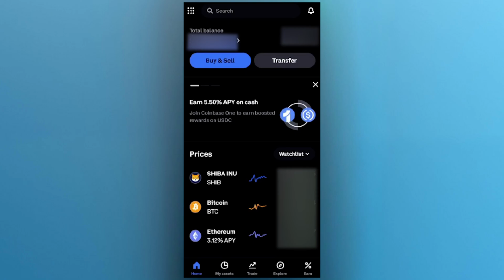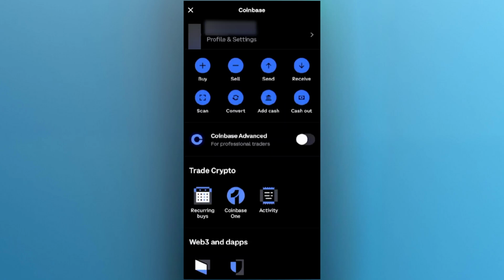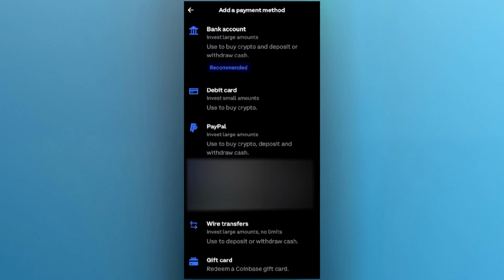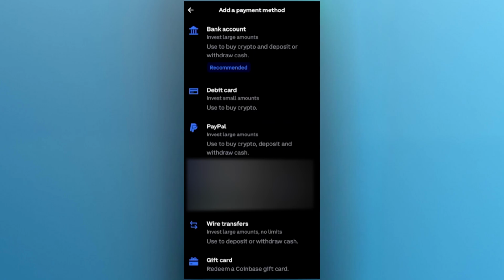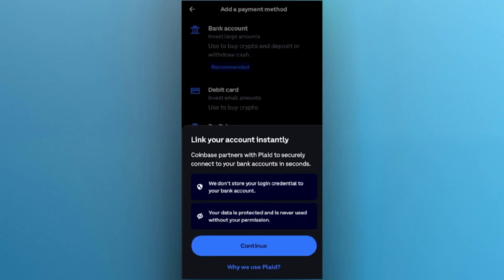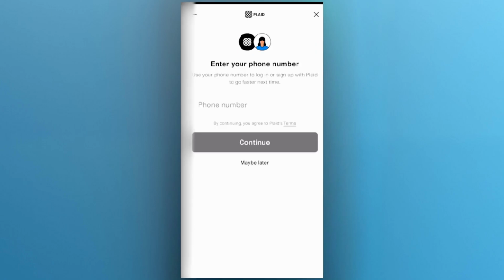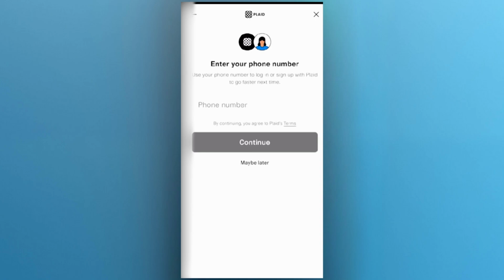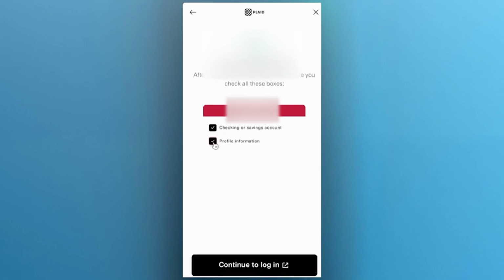How to Add Bank Account to Coinbase (Step-by-Step)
Learn how to add a bank account to Coinbase for seamless deposits and withdrawals. This video provides a step-by-step guide to linking your bank account securely and managing your transactions. Start trading crypto with ease today.